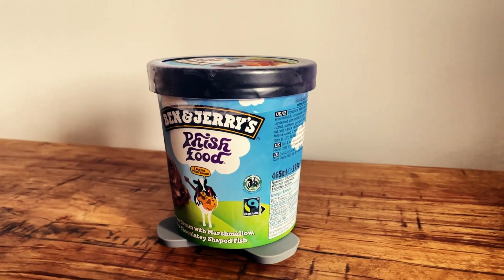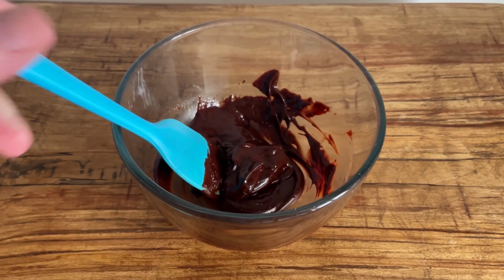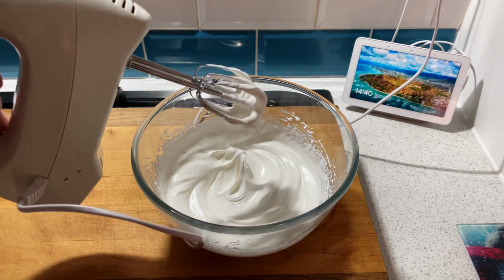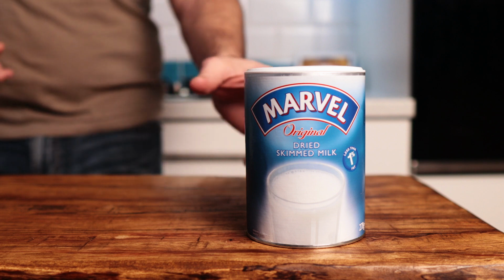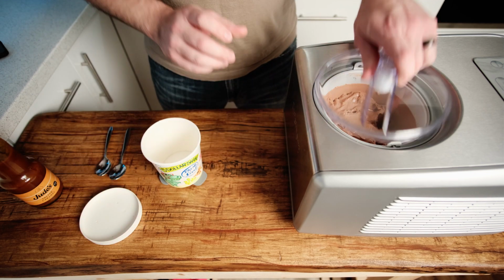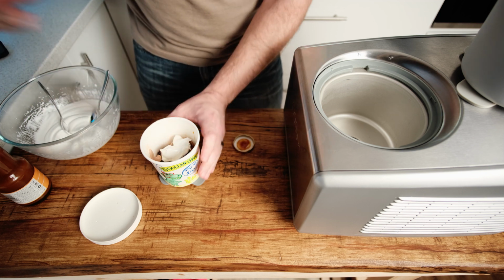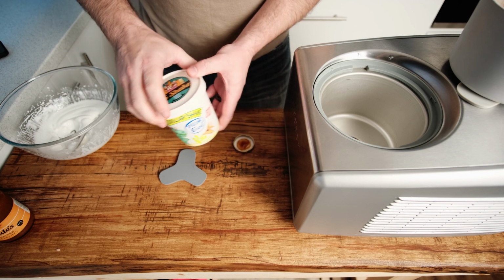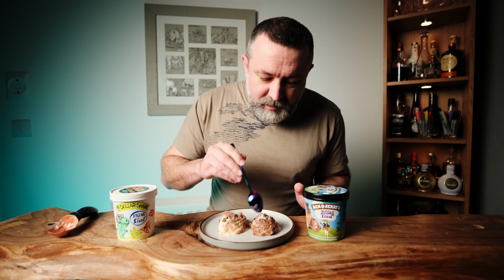How to Make Ben & Jerry's Phish Food at home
This is a perfect versino of Ben & Jerry's icconic Phish Food ice cream. Yes you need a few bits to get this bang on but is is so worth it!

80g Sugar
2.5g Vanilla extract
30g of high quality Cocoa Powder ( I missed this in the video titles, sorry!)
30g Non-fat powdered milk

Chocolate "Fish":
100g 80% Chocolate
1 Tbsp Water

Marshmallow Creme:
2 large egg whites
1/2 cup (100g) granulated sugar
1/4 teaspoon cream of tartar
1/2 teaspoon pure vanilla extract (optional)

Caramel Sauce:
Shop bought or make your own 👍 we used Jude's Salted Caramel and it is amazing.

This recipe is easy to make and costs much less to make if you have the ingredients or buy enough to make 3 tubs or more. You can make sure you've got plenty of marshmallow and caramel sauce in there too.